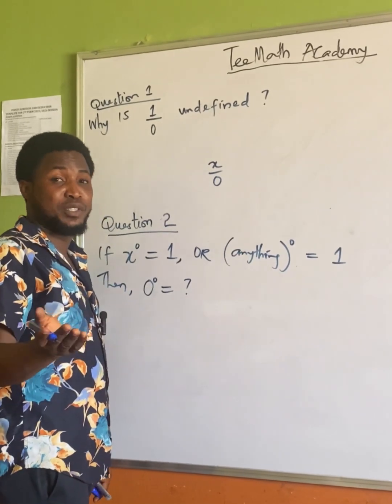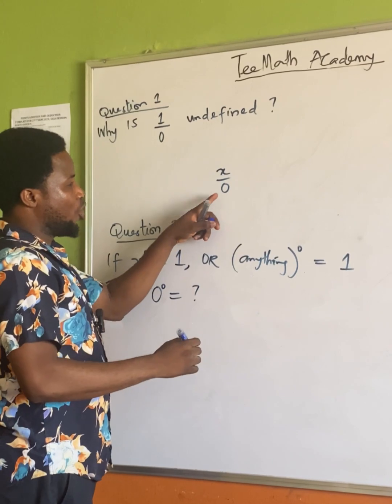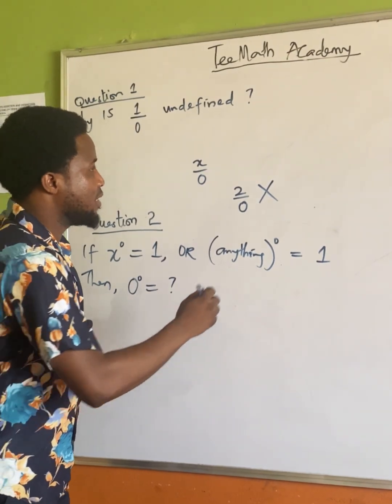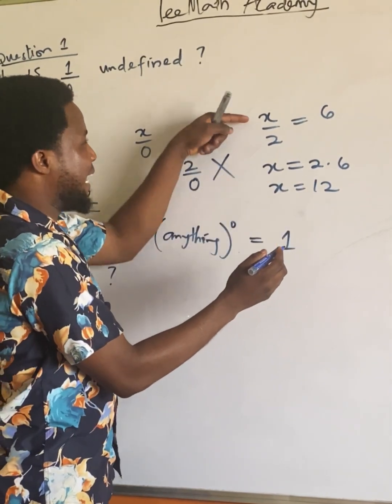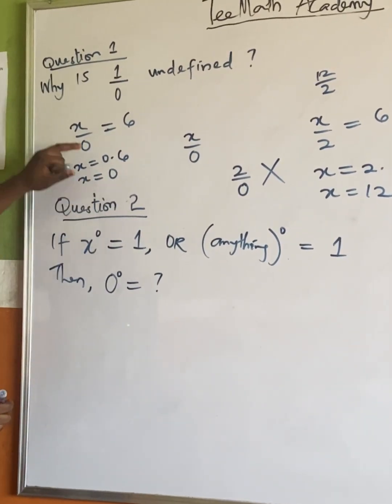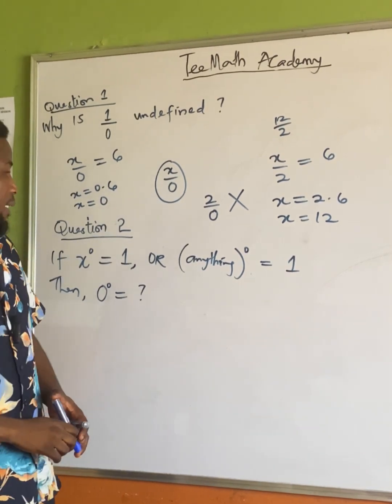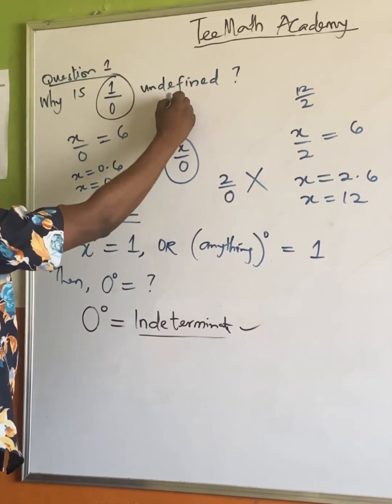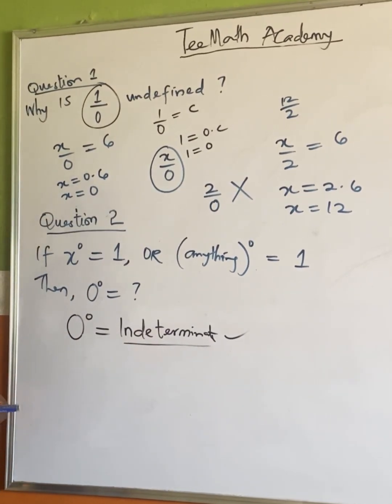Facts about undefined value